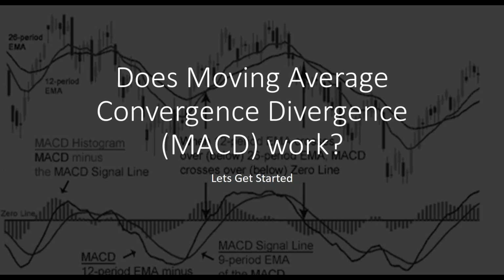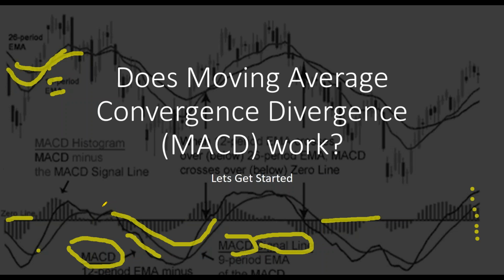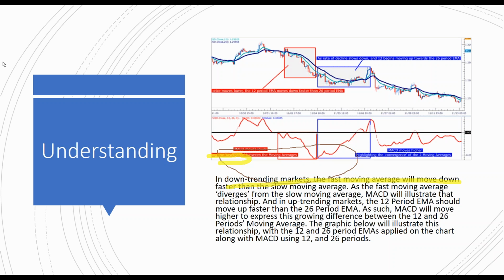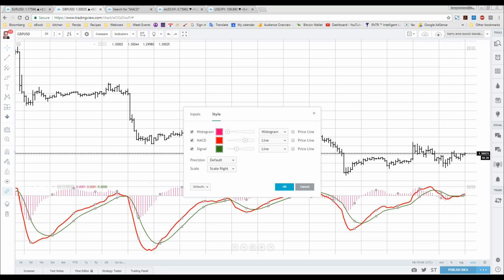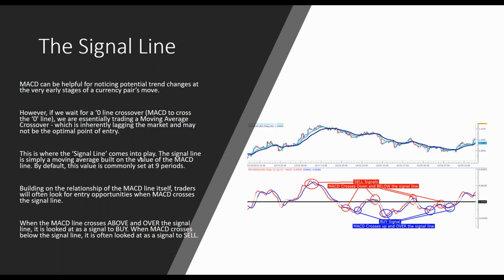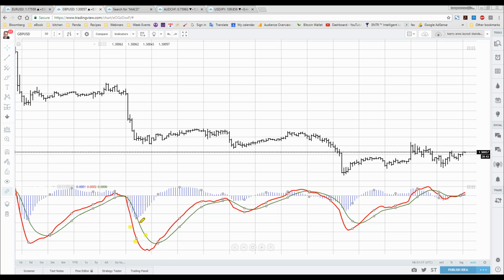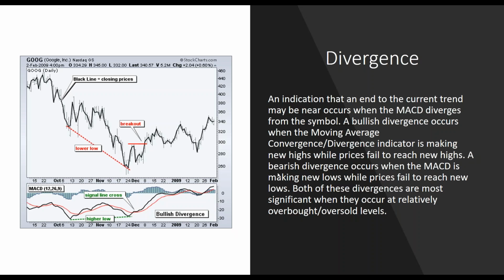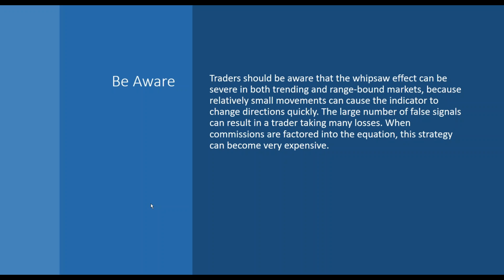Barry Norman Introduces You To Trading With MACD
MACD or Moving Average Convergence and Divergence, is one of the most reliable technical indicators and is easy to use and understand. It works well in all markets and for all assets. It is one of the indicators that shows trend reversals, overbought and oversold conditions and generates trading signals.